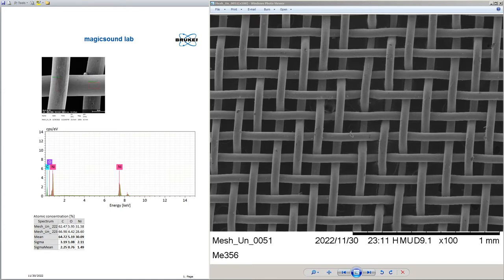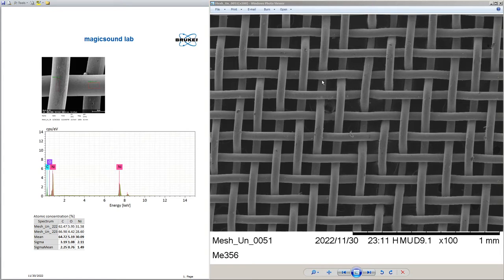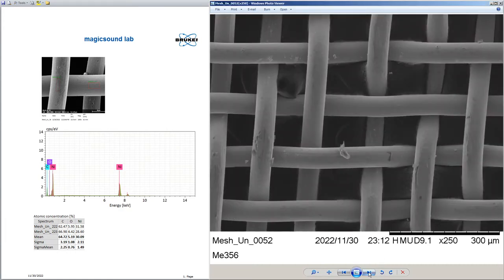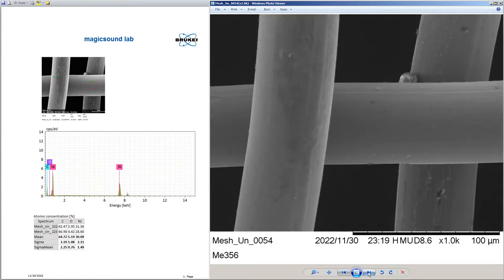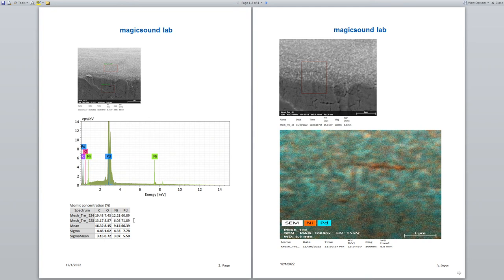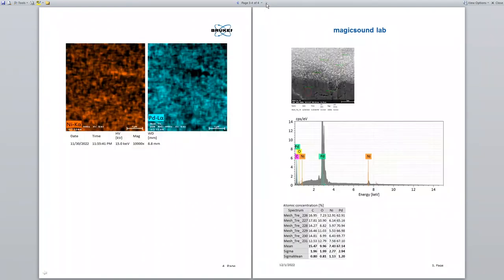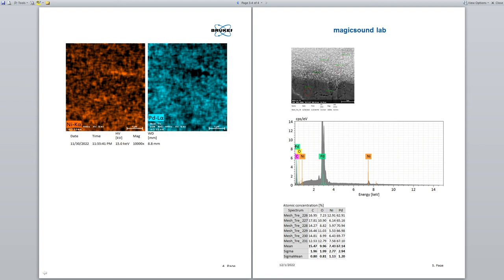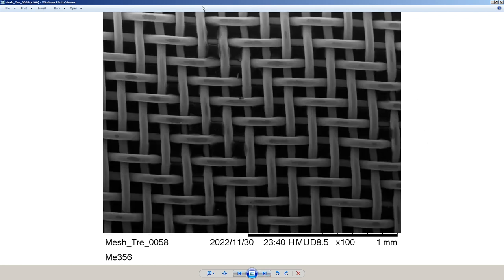MESH - Review of me356 treated Nickel mesh SEM & EDS analysis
The analysis of two samples of mesh (untreated and treated) provided by Tomáš Jędrzejek AKA me356 are discussed.

BANK: HSBC
Branch Address: 153 North Street Brighton, East Sussex, BN1 1SW
Account Name: Quantum Heat C.I.C
Sort Code: 40-14-03
Acc No.: 12631571
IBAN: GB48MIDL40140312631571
SWIFTBIC: MIDLGB22